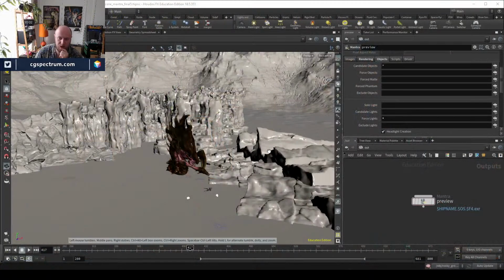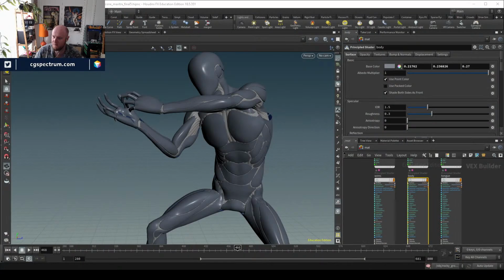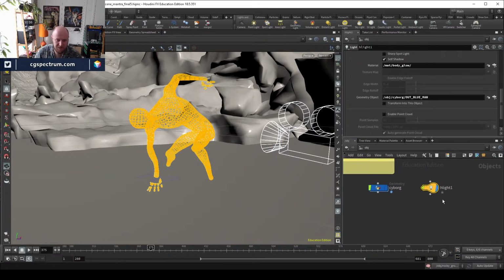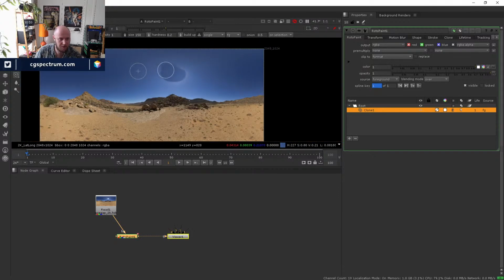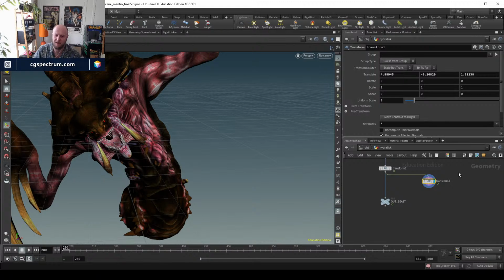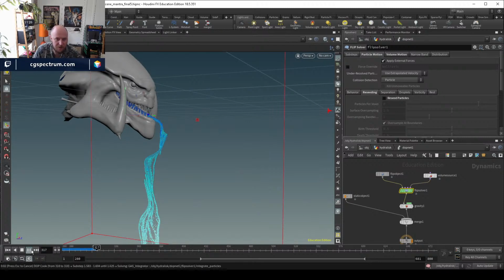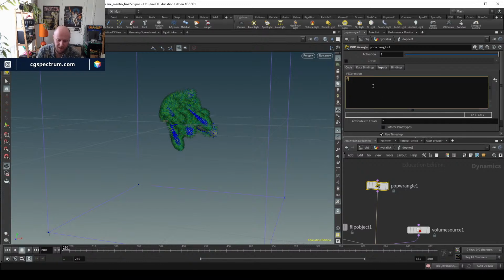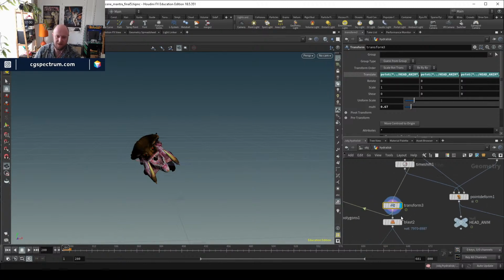CGS Live - VFX 06 - Lighting and Rendering in Houdini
To have an industry expert like Daniel as your mentor, check out CG Spectrum's FX courses